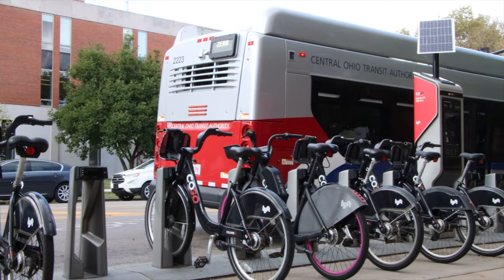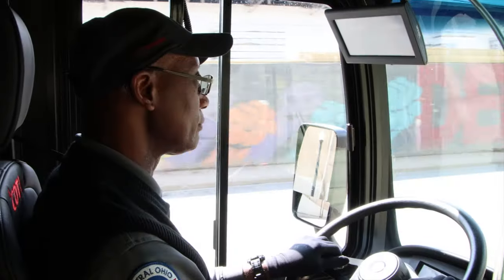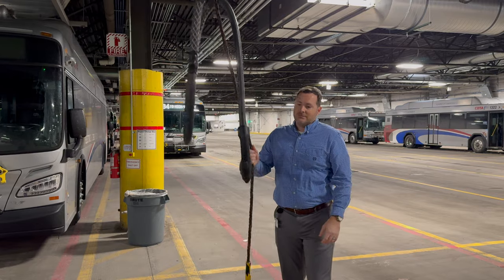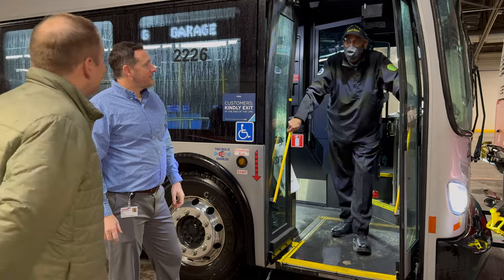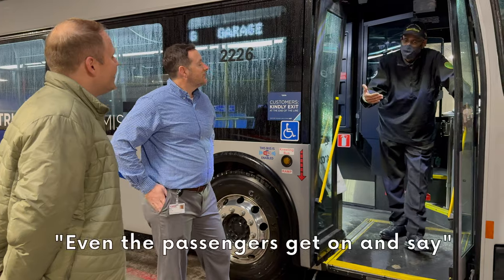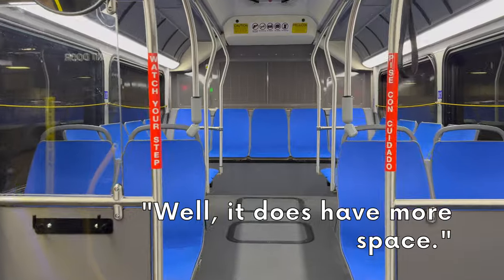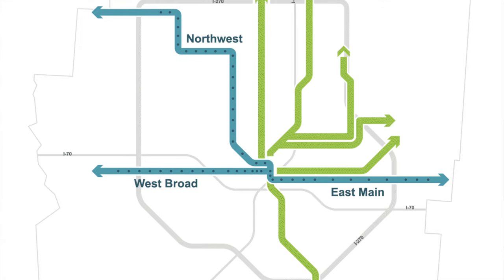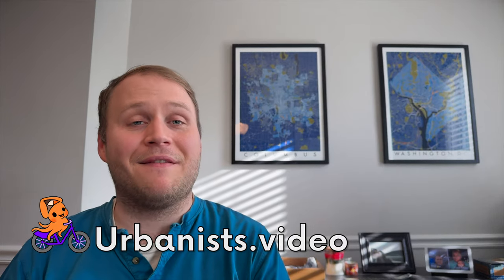How Columbus is reinventing its bus system to go net-zero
Operating a public transit agency for a city the size of Columbus isn’t easy. For all the talk online, including on this channel, about how to make transit better, it’s a lot easier to talk about making major changes to our transit systems than it is to actually make those changes in the real world. That’s why I was so excited that the good people of the Central Ohio Transit Agency, COTA, agreed to allow me and channel contributor Kyle Campbell tour one of their maintenance facilities and talk to a bus operator and other members of their staff. We got an inside look of how COTA runs its system - and specifically, how they are transitioning to electric buses.

0:00 - Intro
1:15 - The Facility
3:11 - The Bus
5:05 - The Chat
11:14 - Take Action